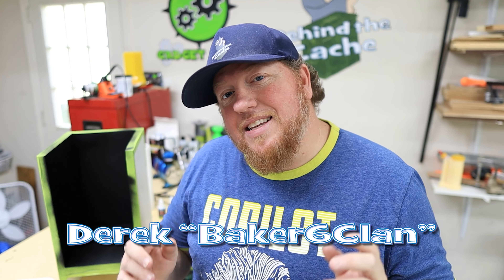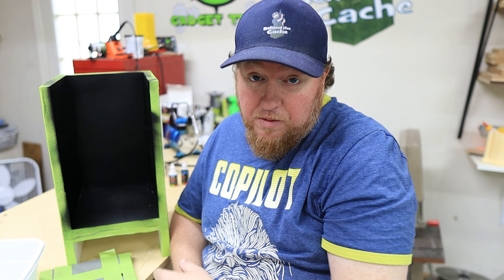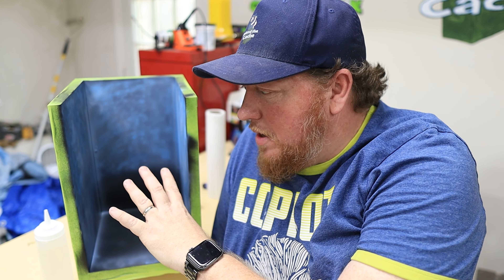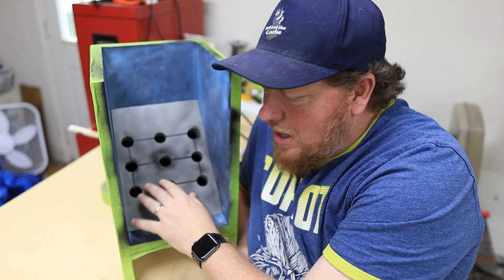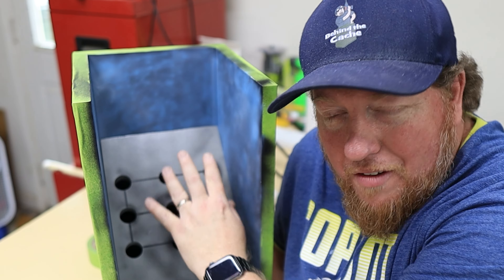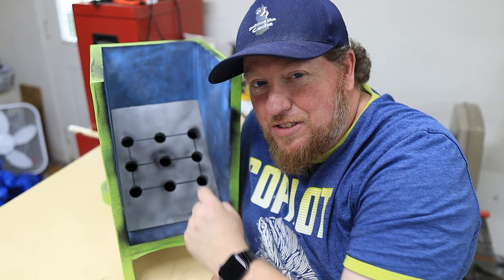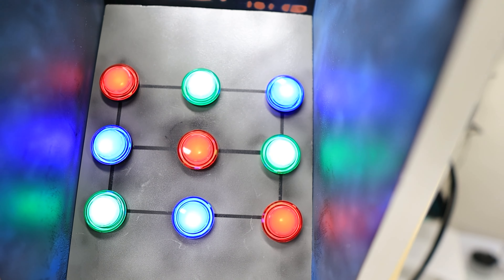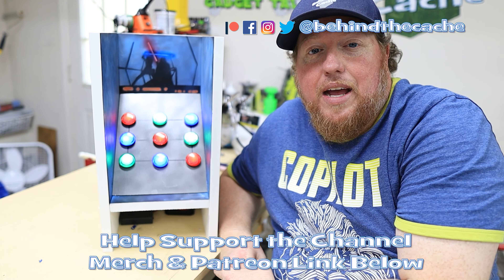WOW!! Did this Gadget Cache REALLY Turn out? (GCNW)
WOW!! Did this Gadget Cache REALLY Turn out?  I really pushed myself on how I did this paint job.  Did it really Turn out on this Gadget for the Gadget Talk Challenge for May the 4th?

Edited:
Adobe CC Premiere & Adobe After Effects